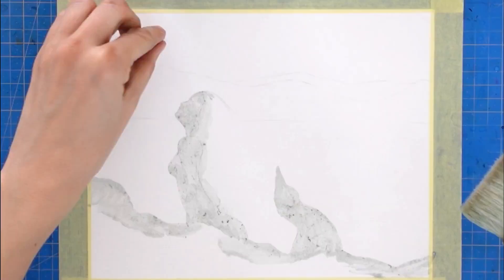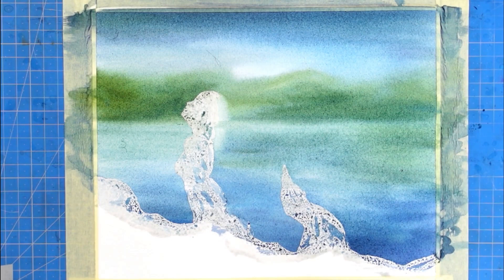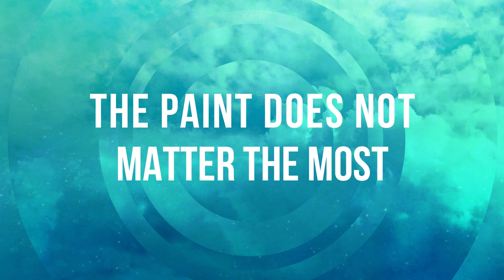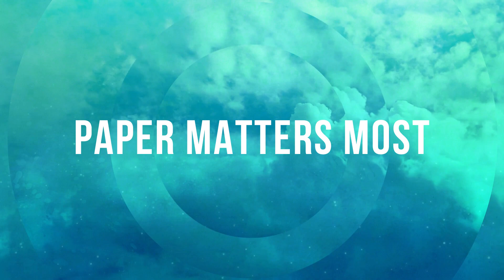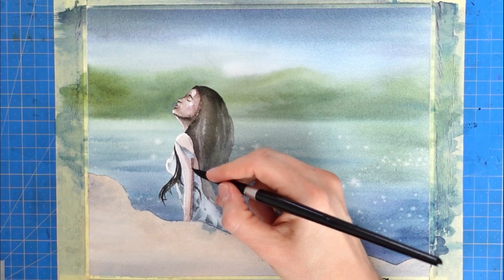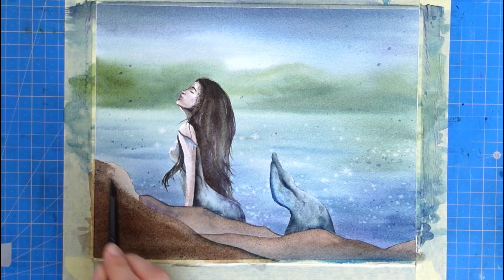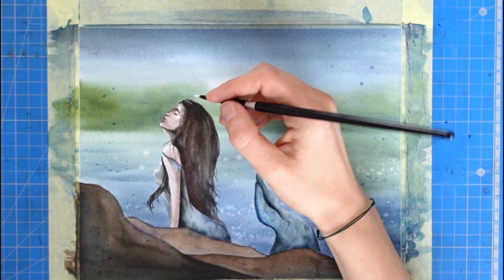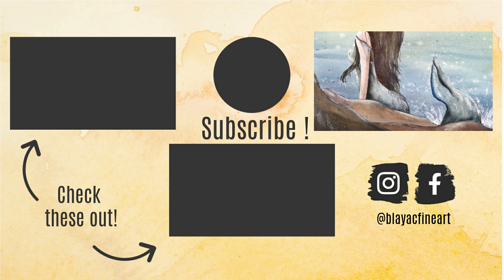Watercolor Painting : 10 things I learned the hard way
In this video I'm going through 10 things I learned the hard way when it comes to watercolor painting.
We've heard tons of advice before, what to do, what not to do and yet the experimentation is such an important part we tend to ignore certain signals.
While it is great to experiment with watercolor painting or any other medium, sometimes this can slow us down.
To learn more whether you're just getting started or you are also experimenting and noticing some of the things you should or should not be doing, watch this video and please let me know below what you most struggle with with learning how to watercolor painting.

Follow me for behind the scenes content and peek into my current artwork on : Instagram

MAIN SUPPLIES SHOWN :
Silver brush black velvet paintbrushes
Raphaël natural fibers brushes
Arches cold pressed paper